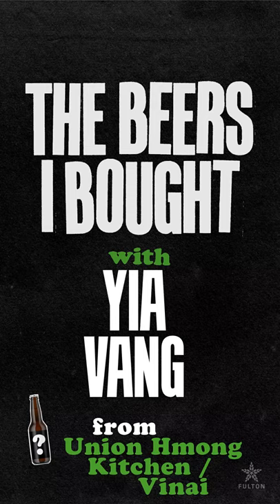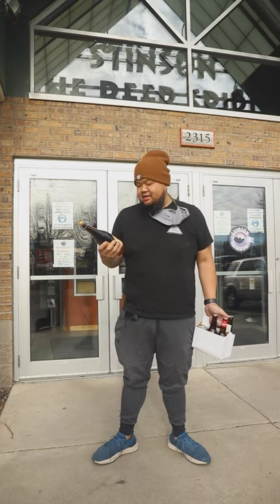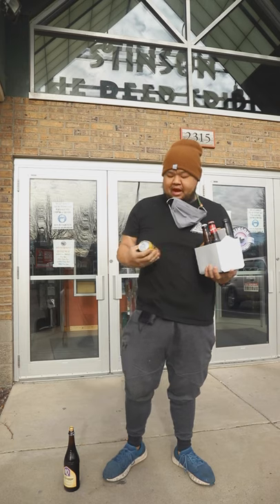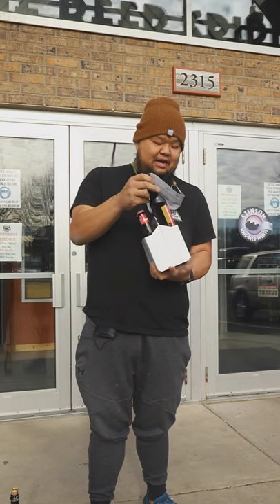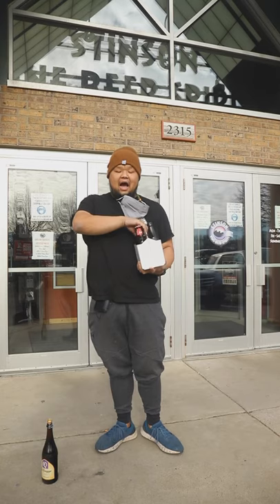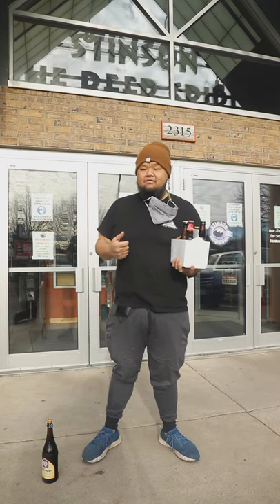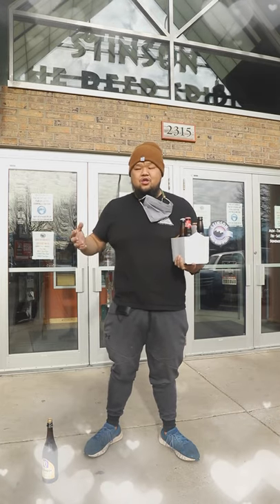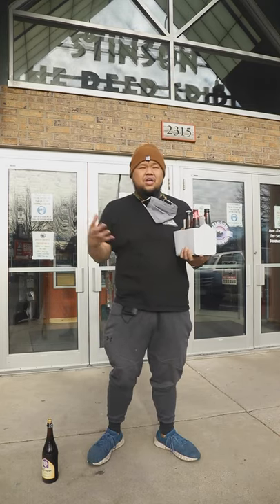The Beers I Bought on Fulton Public Access (Episode 3: Yia Vang)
We met our friend and acclaimed Minnesota chef Yia Vang and asked him to pick out 6 beers (he picked 7, actually) on us. These are the beers he bought.

Big thank you to Yia, Rose, Dave, and the good folks at Stinson Wine.